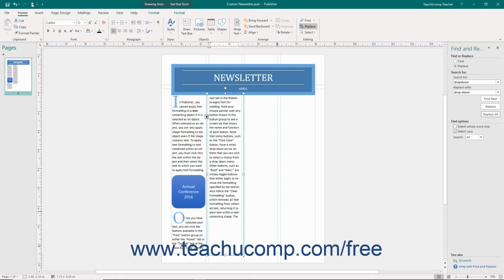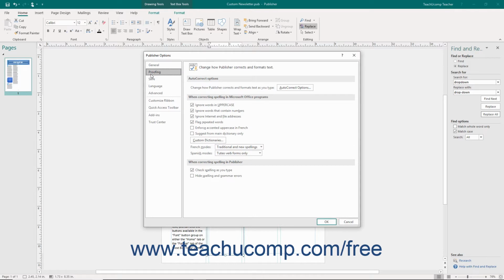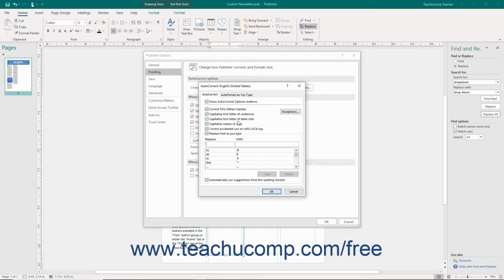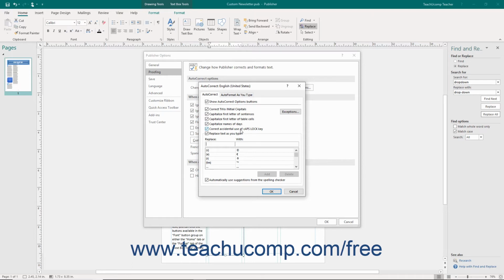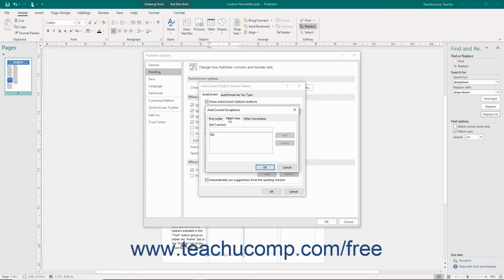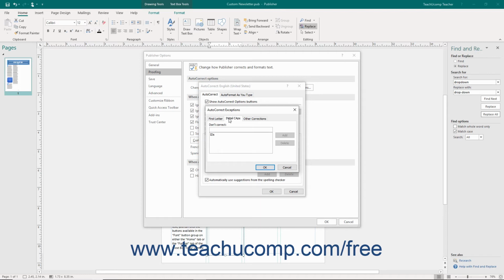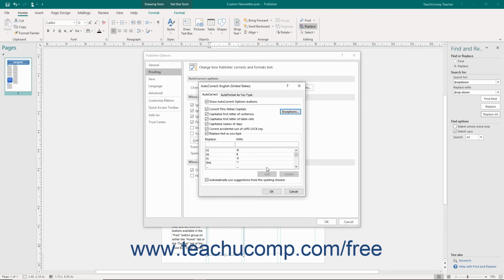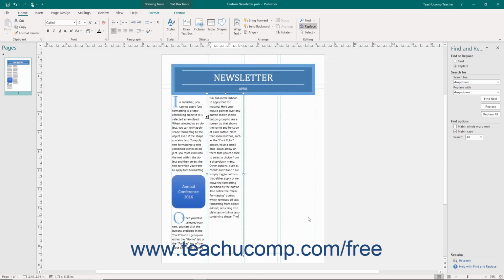Publisher 2019 & 365 Tutorial Using AutoCorrect Microsoft Training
FREE Course! Learn how to use use autocorrect in Microsoft Publisher - the most comprehensive Publisher tutorial available. Visit us today!